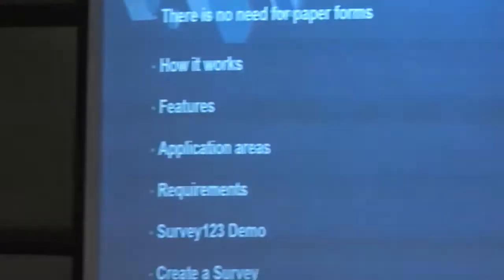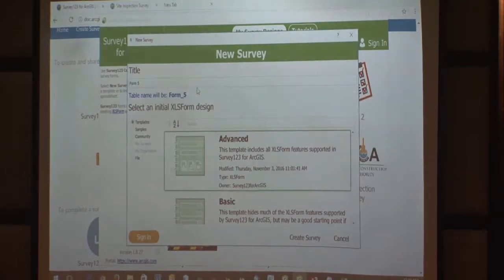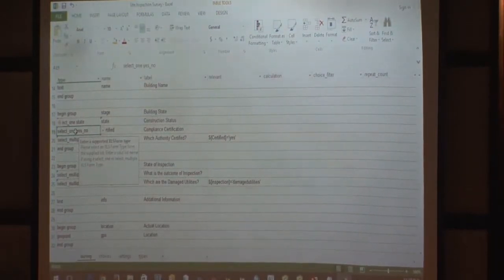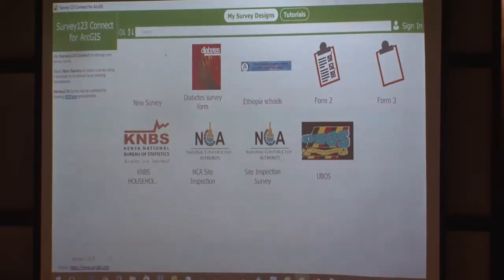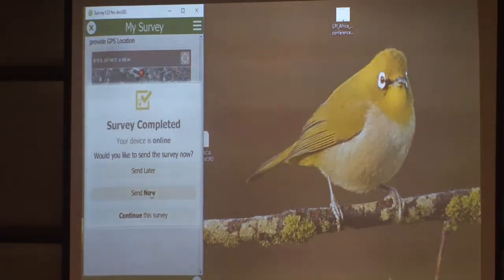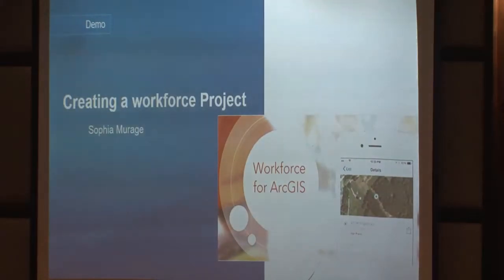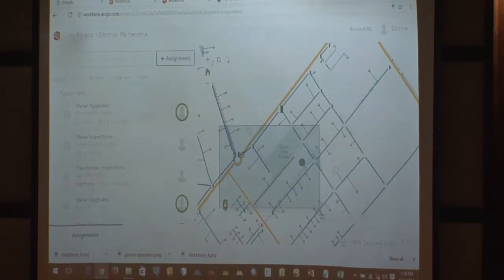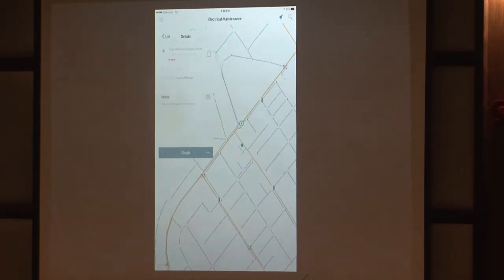Survey 123 for ArcGIS - 2016 Esri EA User Conference